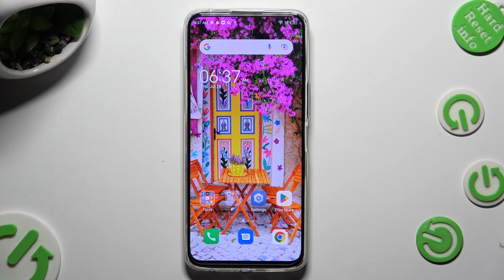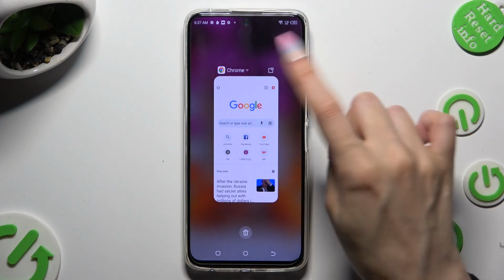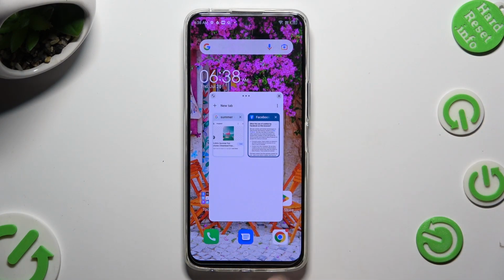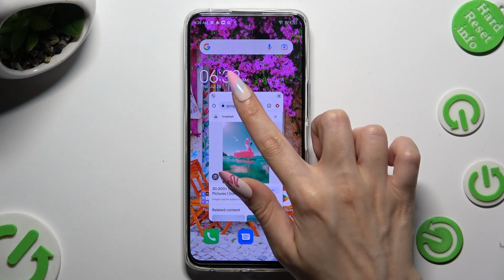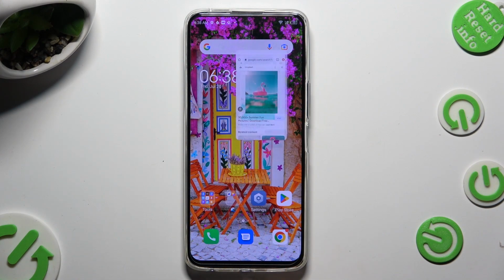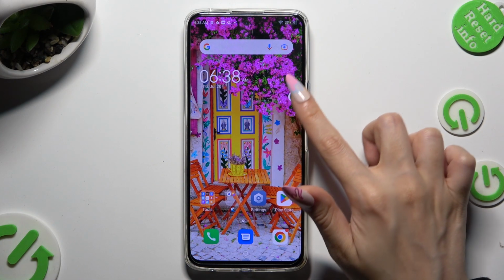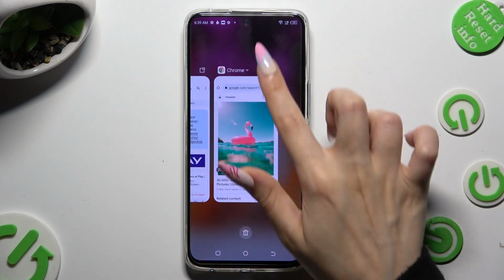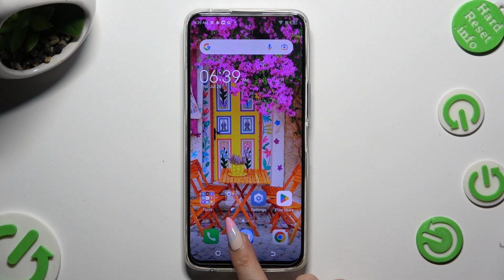How to Open Apps in Pop Up View on TECNO Camon 18 Premier? - Floating Windows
The Floating Mode can be activated in the app by opening the additional settings. Open the Running Apps screen and hold on the icon of the selected app to access the hidden menu and Pop-Up View mode.

How to open apps in Pop Up View on TECNO Camon 18 Premier?
How to manage Pop-Up View Mode on TECNO Camon 18 Premier?
How to activate Floating Mode on TECNO Camon 18 Premier?
How to turn on Windows Mode on TECNO Camon 18 Premier?